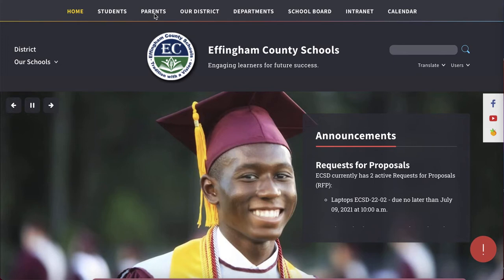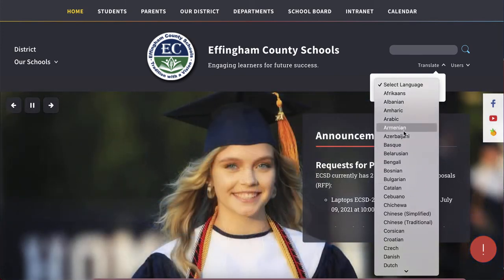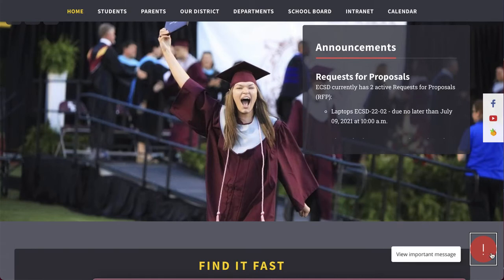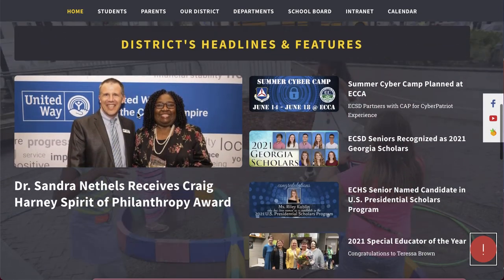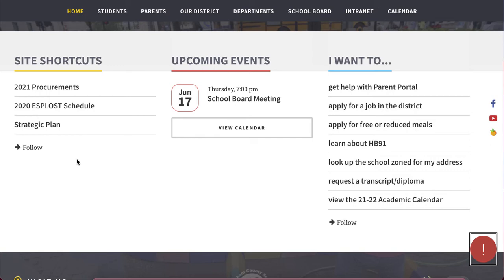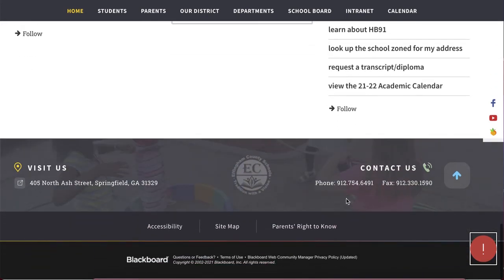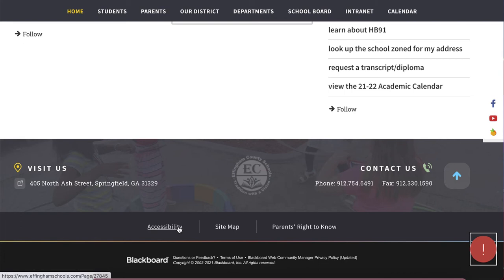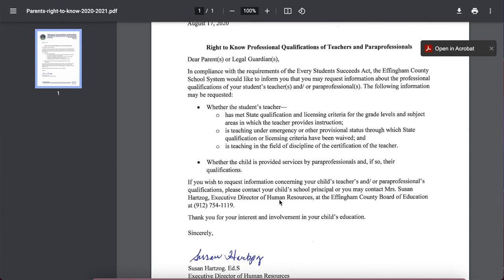New Template Homepage Tour as of 6.13.202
This is a quick tour of the new template's homepage as of 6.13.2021.